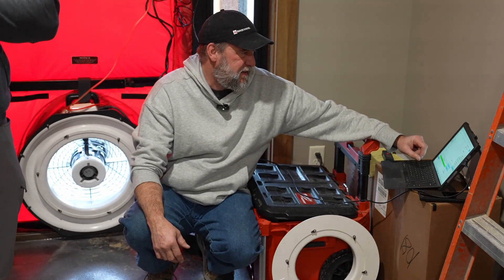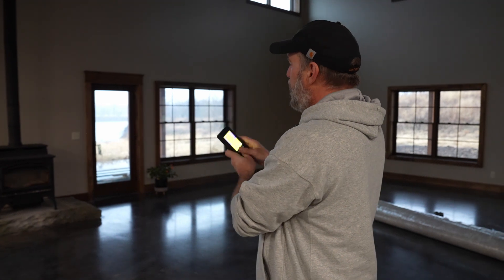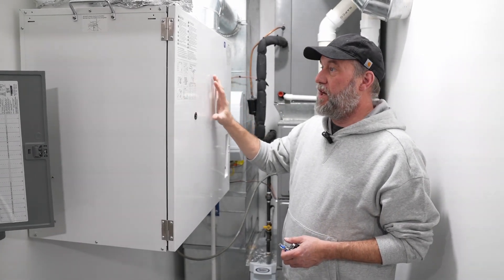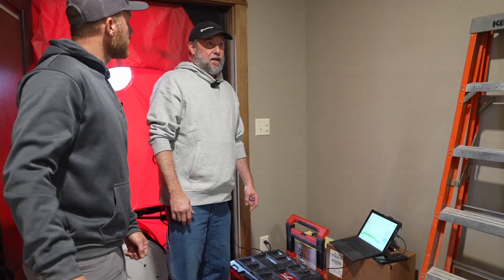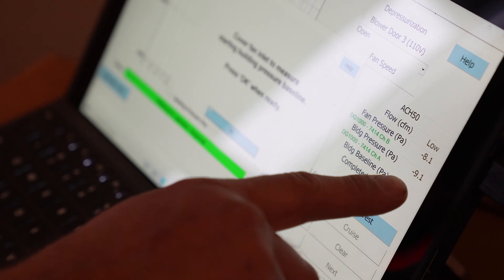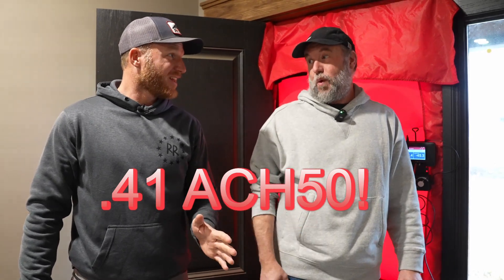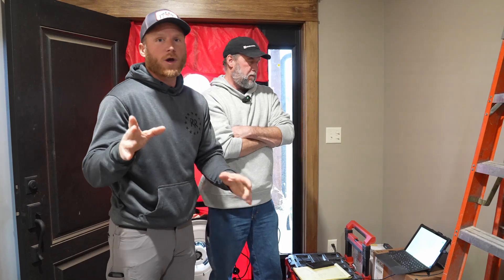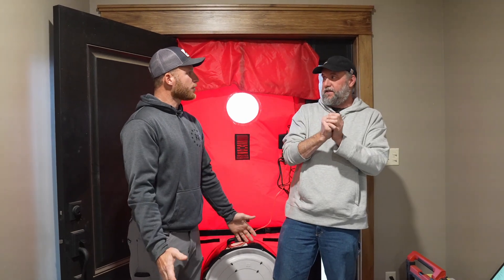Barndo Blower Door Test! Did we just go BELOW Passive House??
Did we just blow below passive house??  I can’t believe how good of a blower door test score we ended up getting!  This lays to rest once and for all just how good and efficient a post frame, pole barn, or timber frame building really can be!  Keep in mind Passive house is anything below .6 ACH50...we Killed IT!!

@northernbuiltpro on Instagram

Dan Edelman From Rockwool
@danedelmanrw on IG
@Builtbetterdesign on Youtube